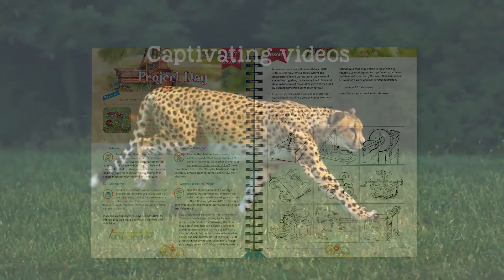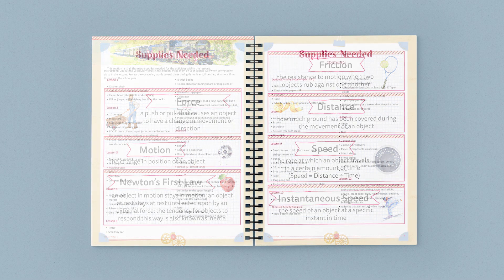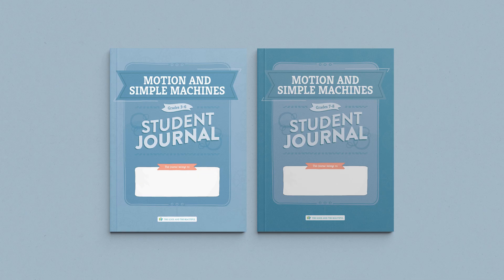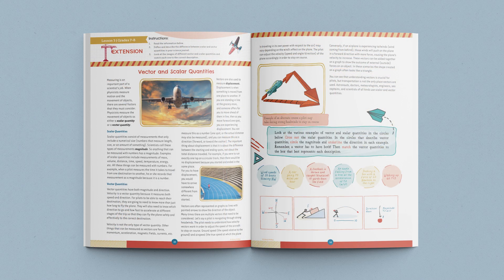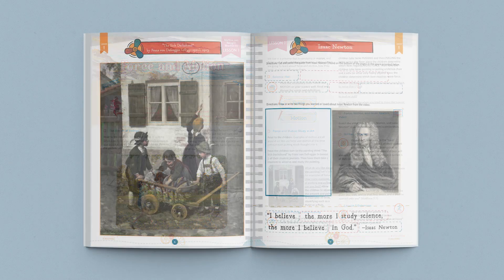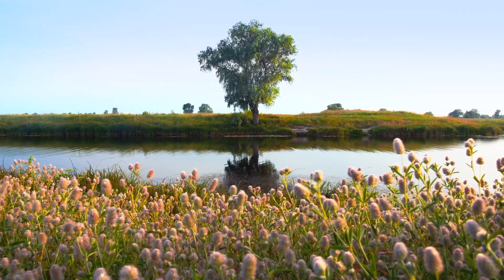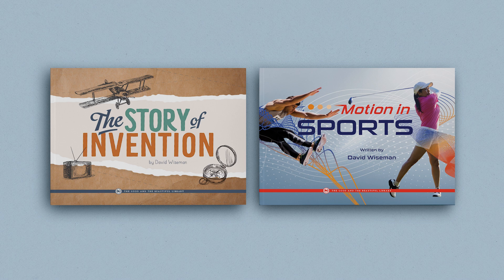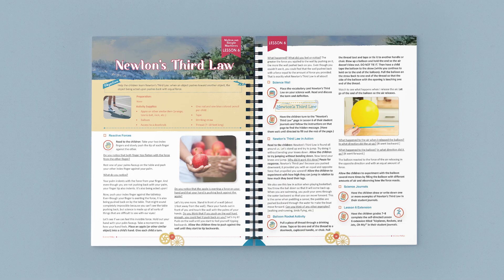Motion and Simple Machines Homeschool Science | Flip Through | The Good and the Beautiful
Look inside our Motion and Simple Machines homeschool science unit! Learn about Newton’s Laws, energy, wedges, levers, inclined planes, axles, and more in this 12-lesson, family-style science course. ⛓ Exciting student journals include fun activities for everyone and lesson extensions for older students. Additional read-aloud books are available too!

(0:00) Introduction
(0:37) The Course Book
(0:57) Student Journals
(1:29) Example Lesson
(2:11) Optional Book Pack
(2:35) Sneak Peek at Additional Pages